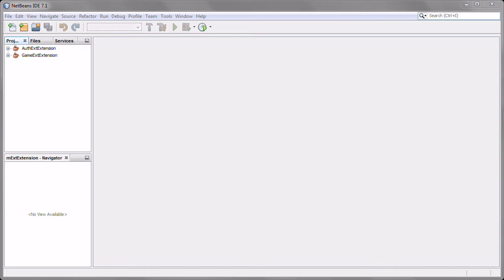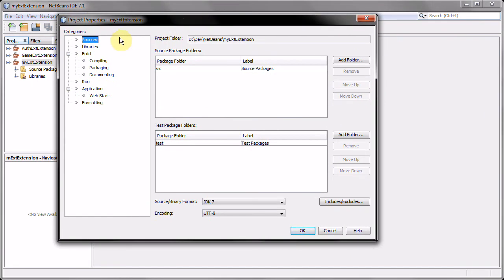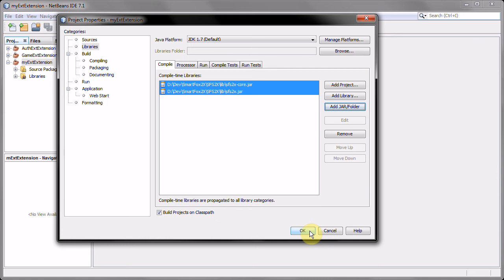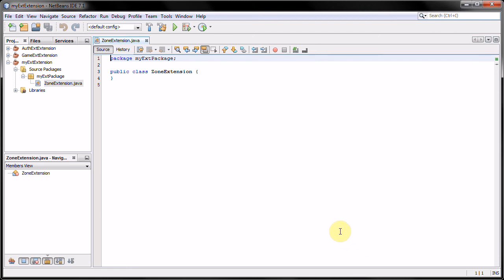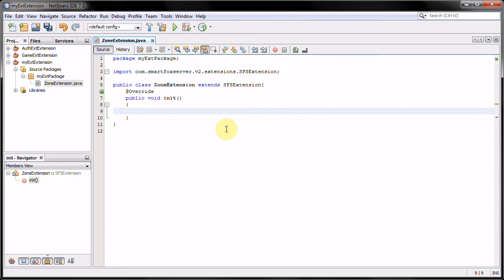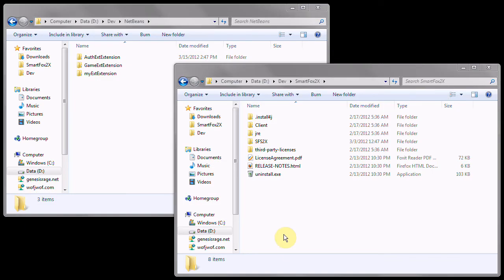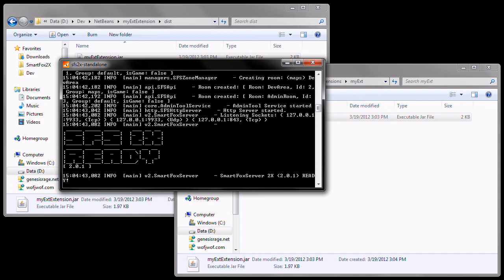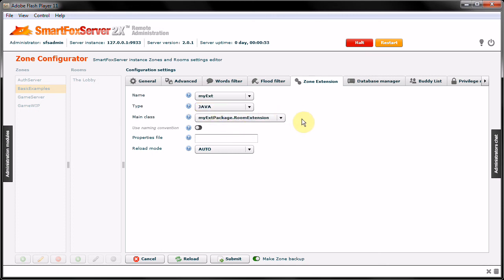Unity: SmartFox (006): Setup and Install Extension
In this video I go over the basics of setting up and installing an extension for SmartFox using NetBeans. The extension is non-functional, it is just to shows a skeleton and some features of the Admin Tool.

(and sorry about the audio/video sync)